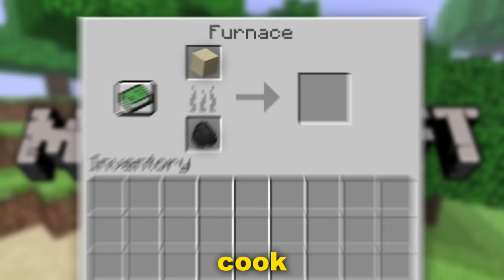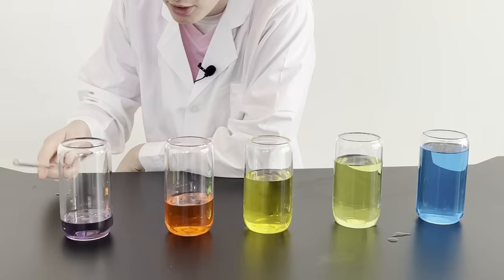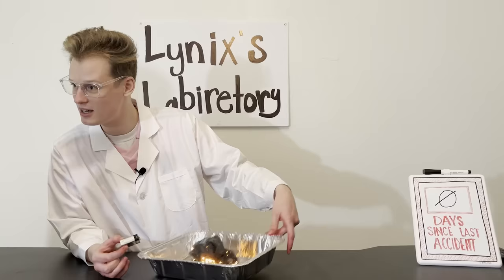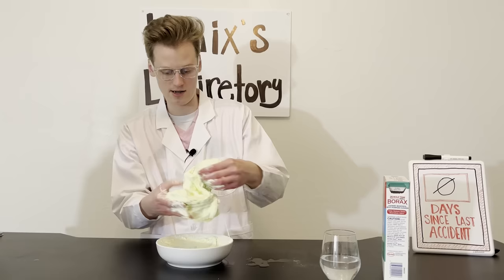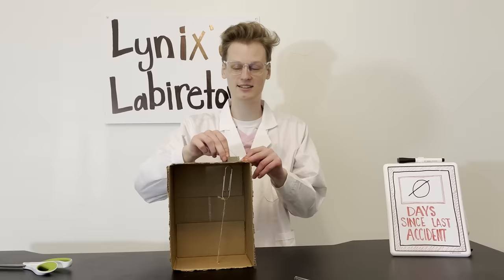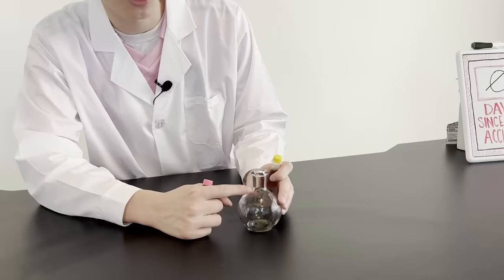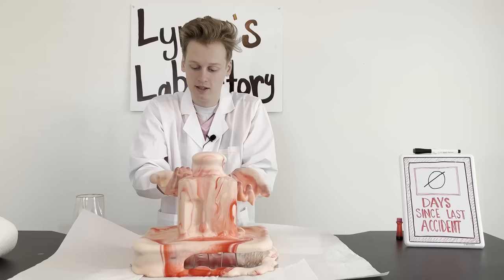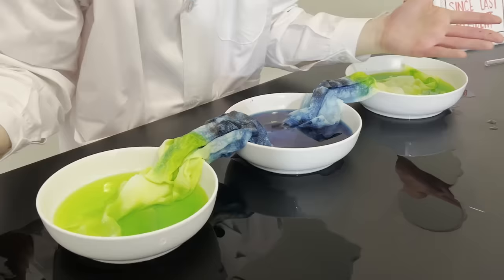Level 1 to 100 Minecraft Science Experiments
Level 1 to 100 Minecraft Science Experiments... 10k likes for a part 2 and @Ligeriscool will be my assistant.